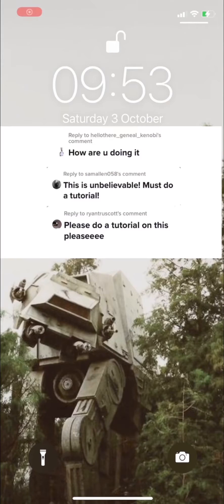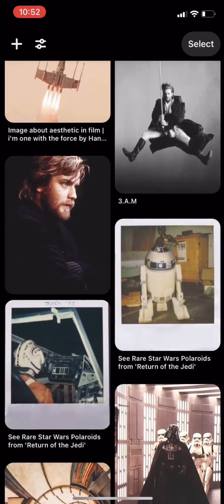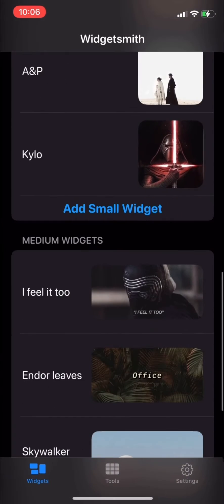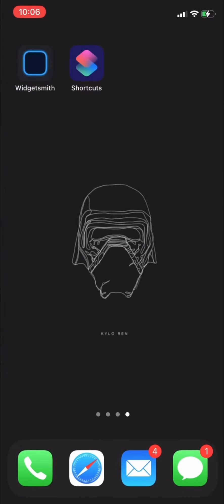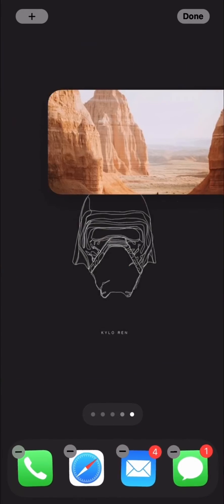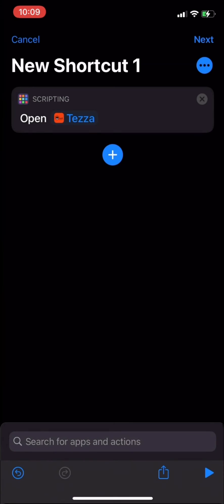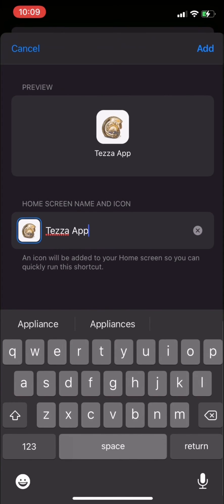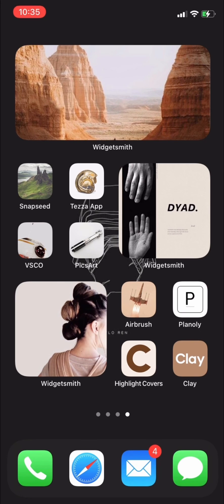iOS14 Homescreen Tutorial! (starwars edition) | DarthCydious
As requested on my TikTok, I’ve created a tutorial on how to change your APP Icons and how to add Widgets to your homescreen
Tag me on Socials as I’d love to see your creations!

Sound by Closed On Sundays